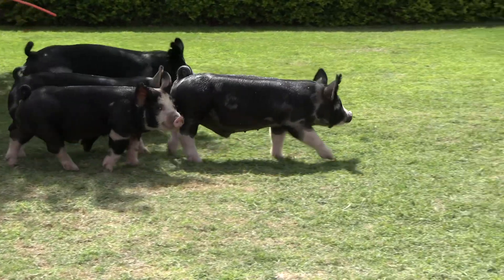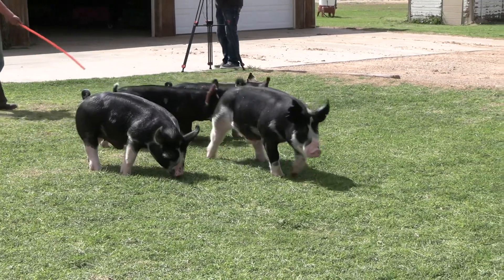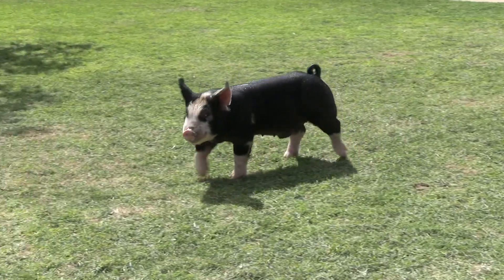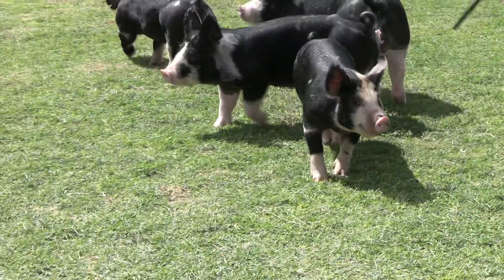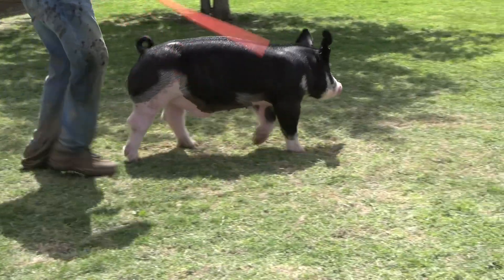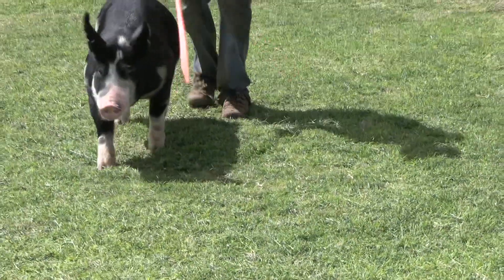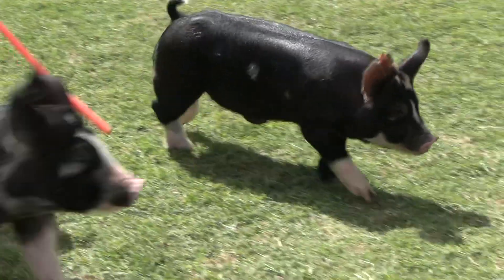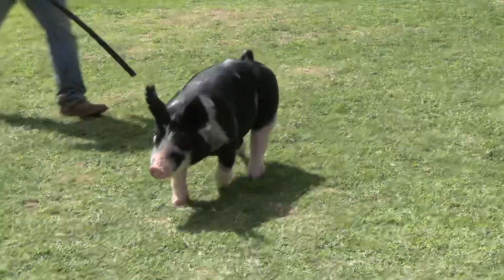Lot 36 | Berkshire Choice